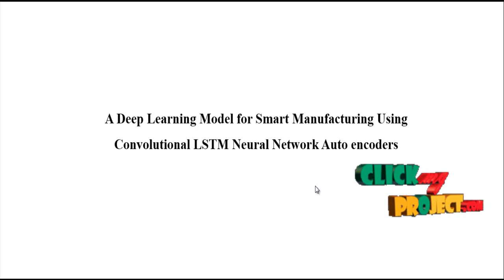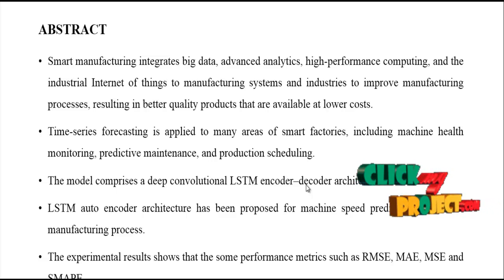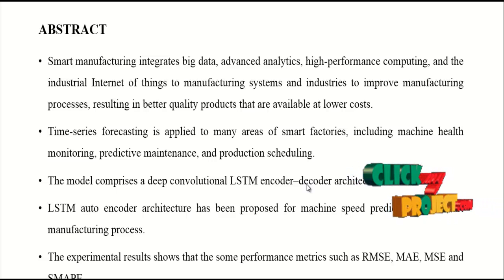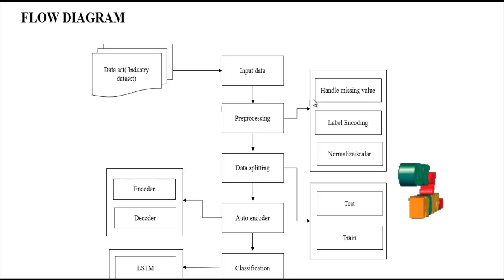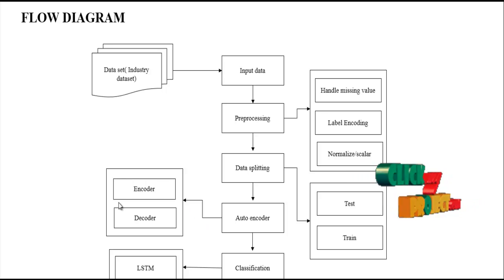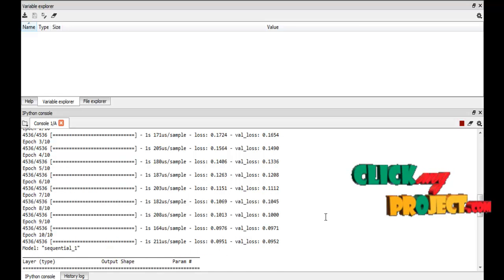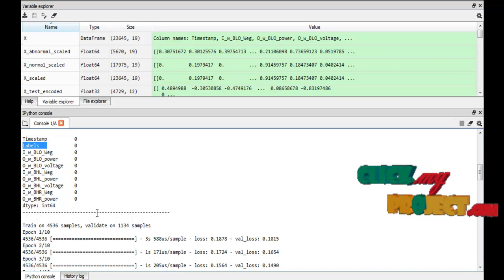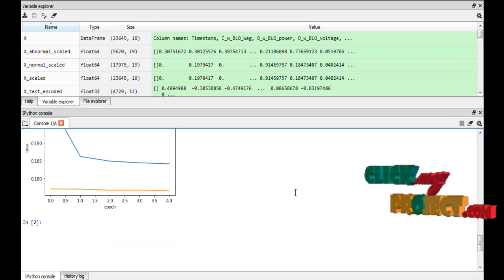Python Machine Learning Projects - Smart Manufacturing Using Convolutional LSTM - ClickMyProject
Smart manufacturing integrates big data, advanced analytics, high-performance computing, and the industrial Internet of things to manufacturing systems and industries to improve manufacturing processes, resulting in better quality products that are available at lower costs.  Time-series forecasting is applied to many areas of smart factories, including machine health monitoring, predictive maintenance, and production scheduling. The model comprises a deep convolutional LSTM encoder–decoder architecture. LSTM auto encoder architecture has been proposed for machine speed prediction in a smart manufacturing process.
The experimental results shows that the some performance metrics such as RMSE, MAE, MSE and SMAPE.

Including Packages
* Base Paper
* Complete Source Code
* Complete Documentation
* Complete Presentation Slides
* Flow Diagram
* Database File
* Screenshots
* Execution Procedure
* Readme File
* Addons
* Video Tutorials
* Supporting Softwares

Specialization
* 24/7 Support
* Ticketing System
* Voice Conference
* Video On Demand *
* Remote Connectivity *
* Code Customization **
* Document Customization **